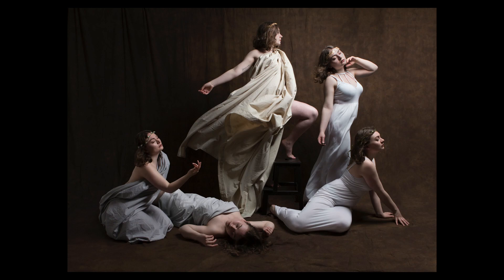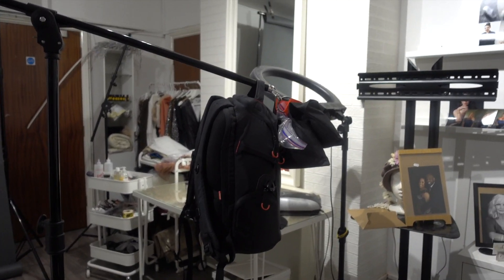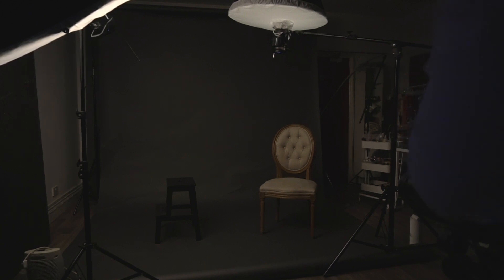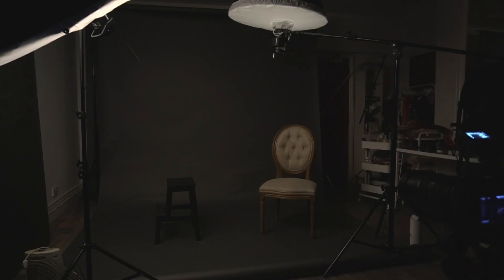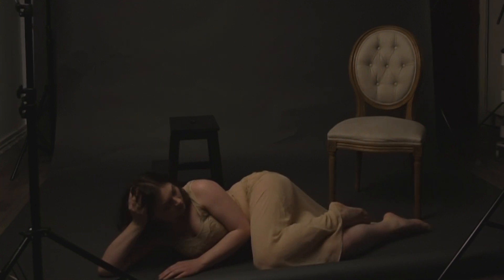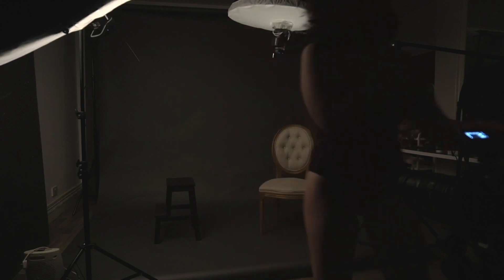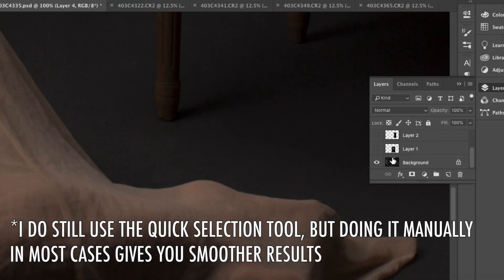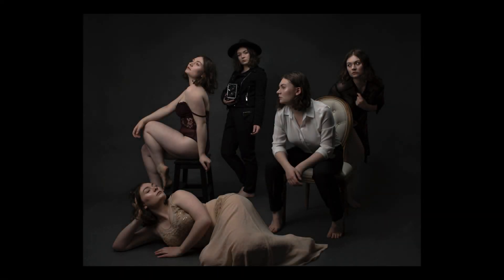How I Create My Multiple Self Portraits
HEAD'S UP - If you're watching this on a phone, the shadows of the final image will appear a little blown out and blending with the backdrop, rest assured there are no errors!

On my Instagram and Facebook pages I've decided to bring back Thirty Days of Self Portraits, and so I thought I'd give you guys an insight into how I create my multiple self portraits - where the same person appears several times in the same image.